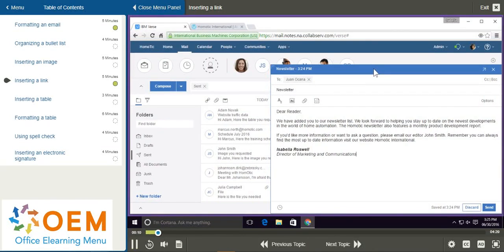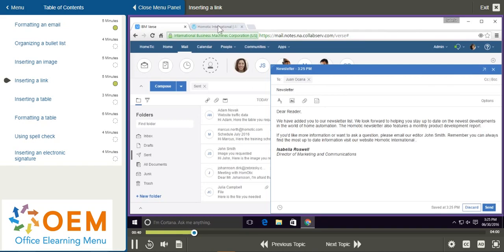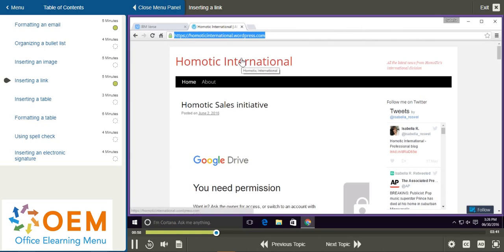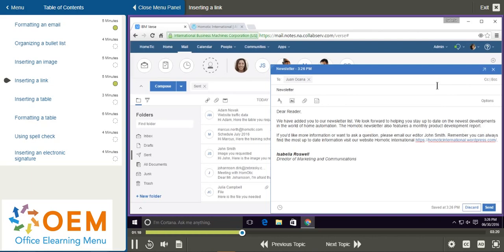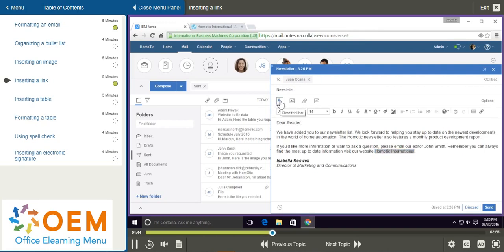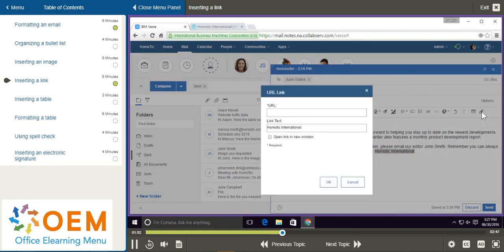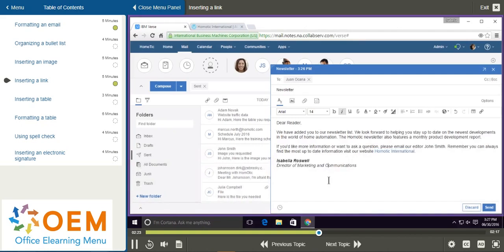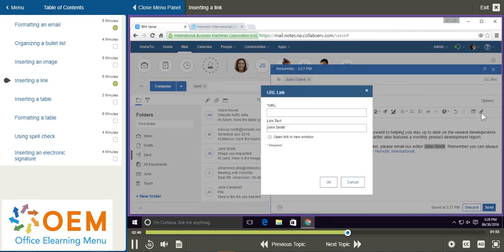IBM Verse 2016 Elearning Training DEMO